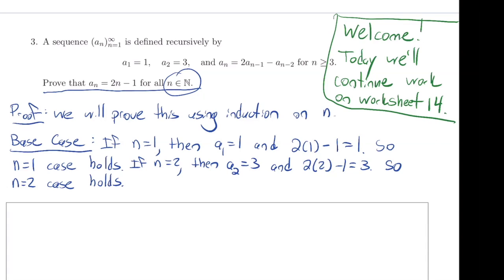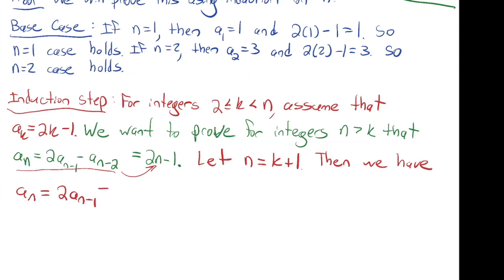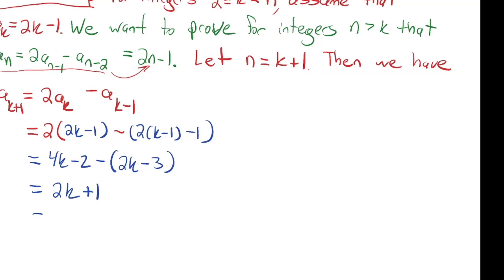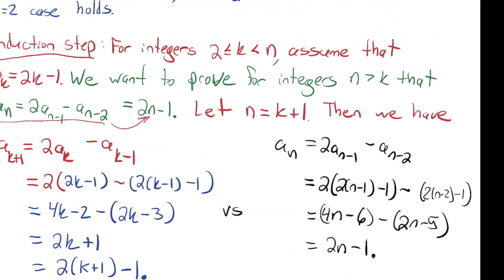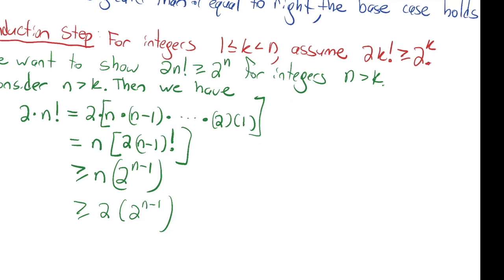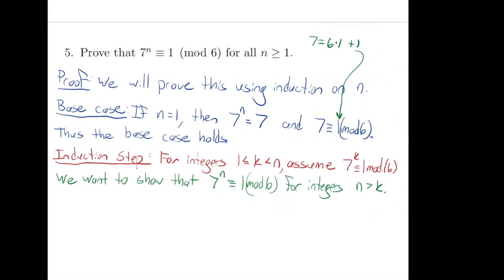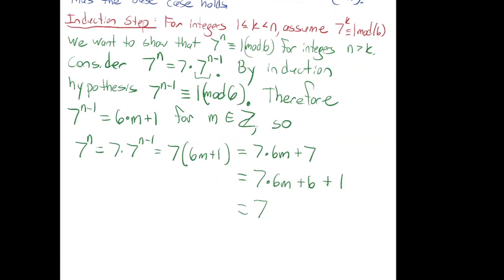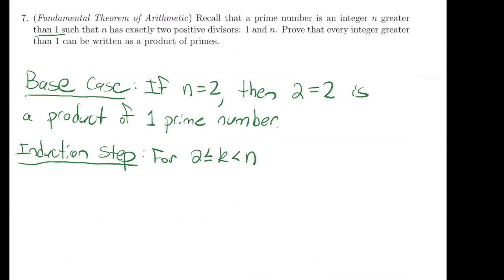Math 3000 Zoom Oct 14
0:00 - Intro and Reading Quiz Review
5:45 - Question 3 Worksheet 14
19:30 - Question 4 Worksheet 14
28:28 - Question 5 Worksheet 14
40:25 - Setting up problem for groups
42:00 - Question 7 Worksheet 14